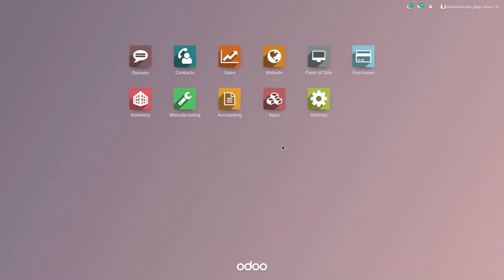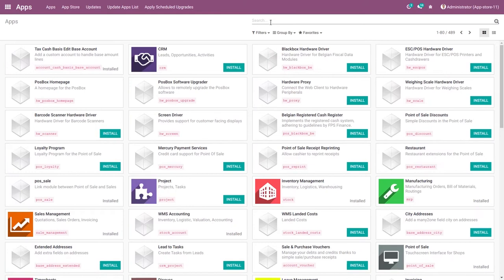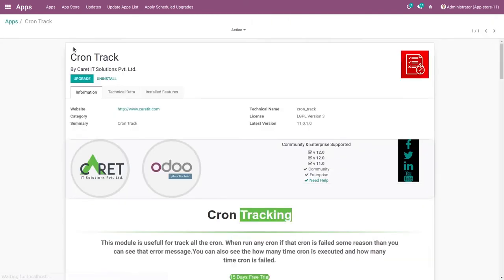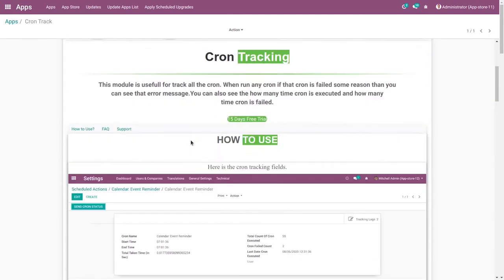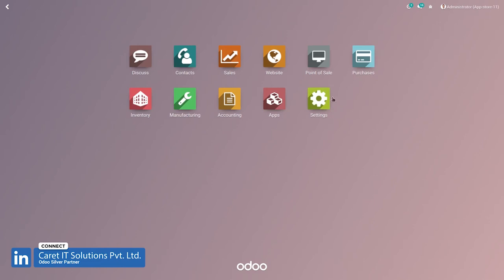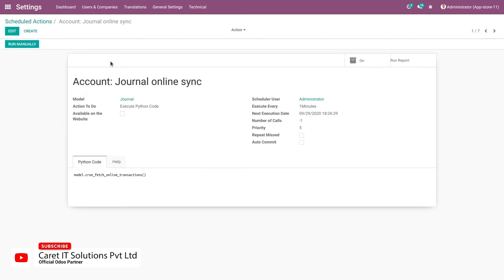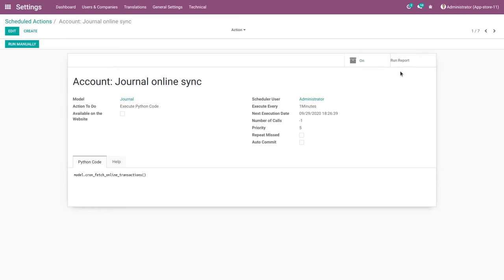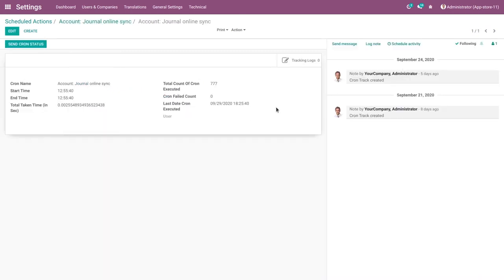How to Track Cron Jobs in Odoo? | Odoo Cron Track App | V17, V16, V15 | Caret IT Solutions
In this tutorial we have shown how the Odoo Cron tracker module is useful for the tracking of all the crons. When you run any Cron and if it fails due to some reasons then you can see that error message in the dialog box And also you can notice how many times the Cron track is executed and how many times the Cron has failed.